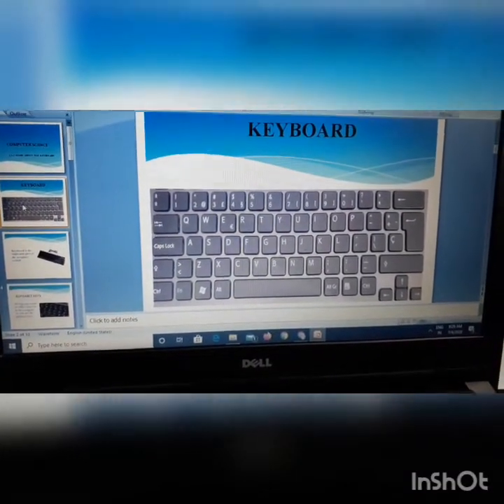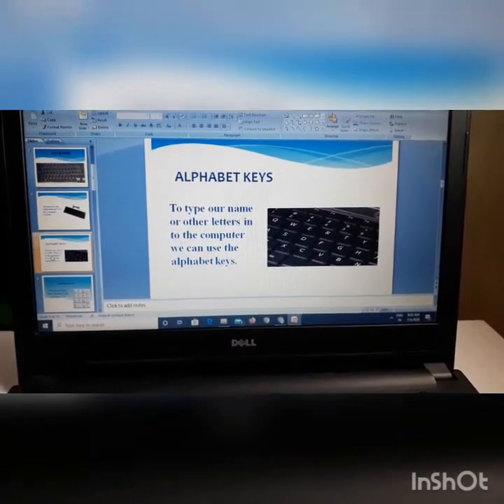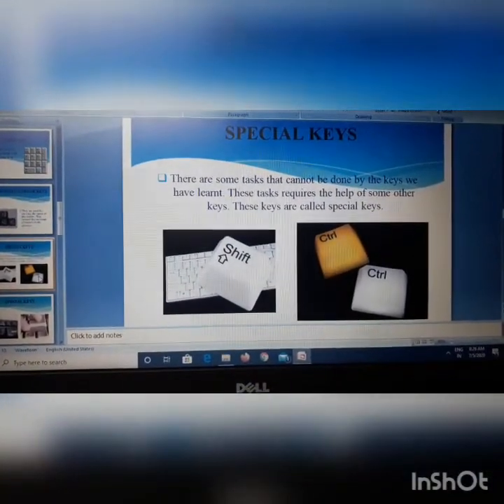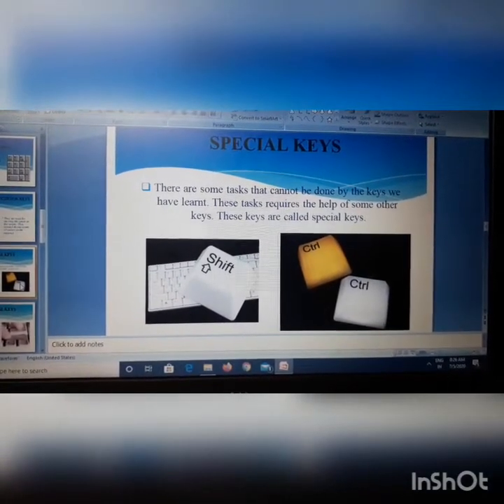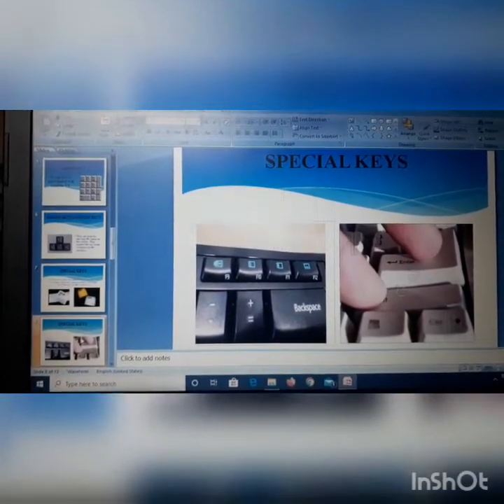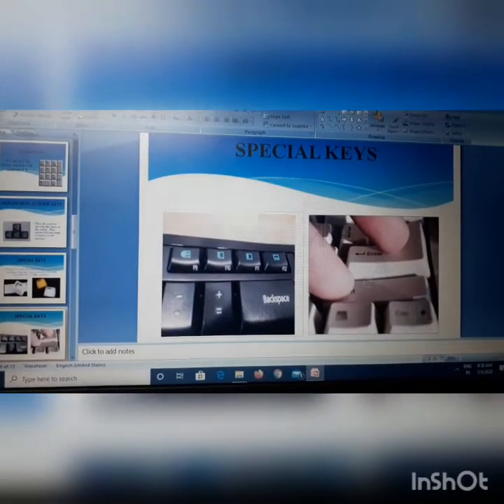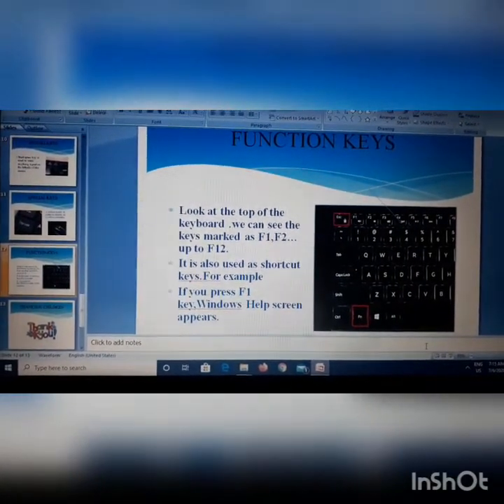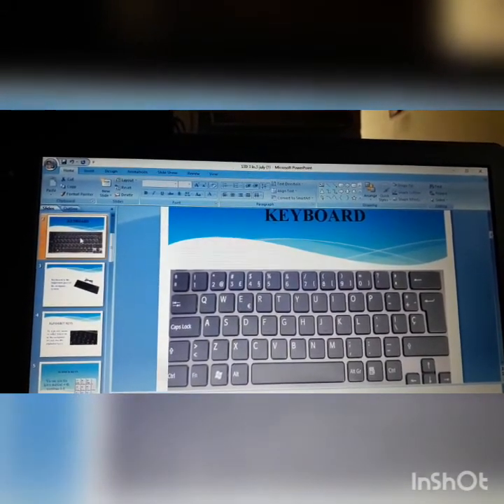STD 3 COMPUTER SCIENCE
Ln.3 More about the Keyboard.